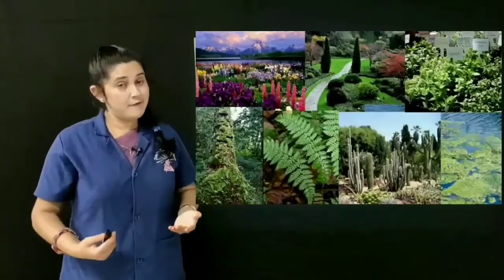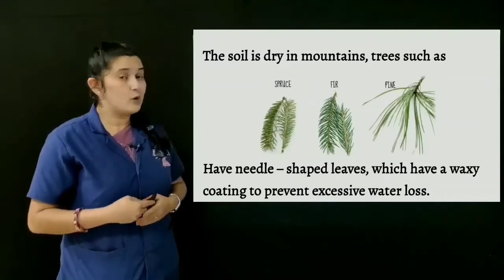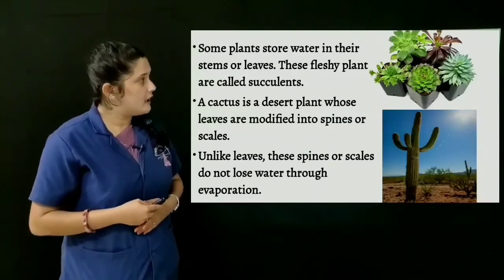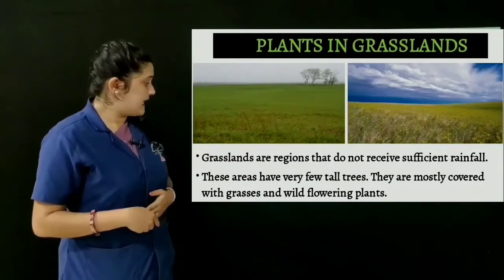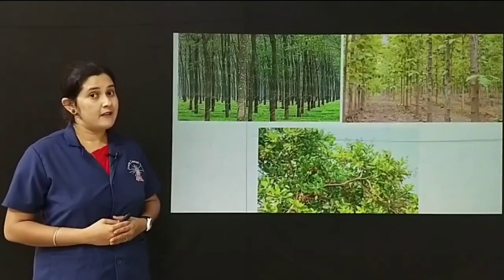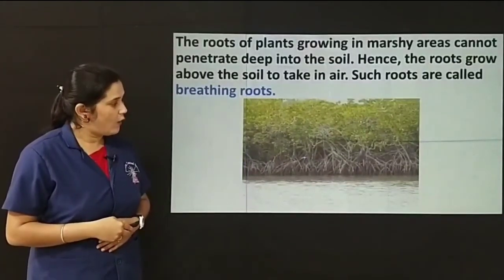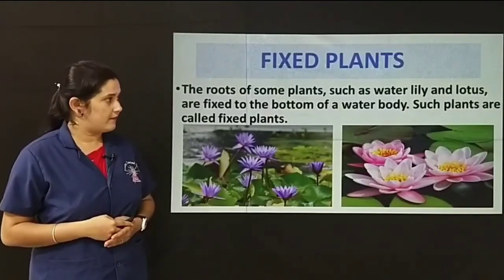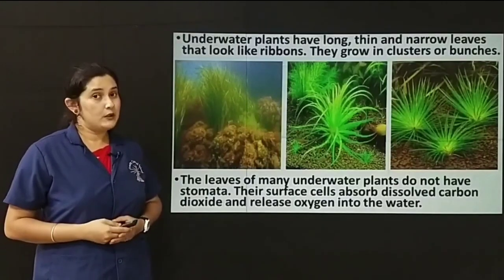Trinity - Science - Adaptation in Plants by Ms Andrea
Trinity - Science - Adaptation in Plants by Ms Andrea - Grade 4